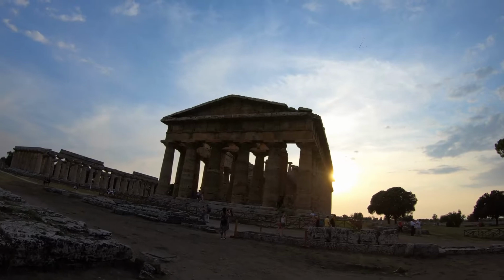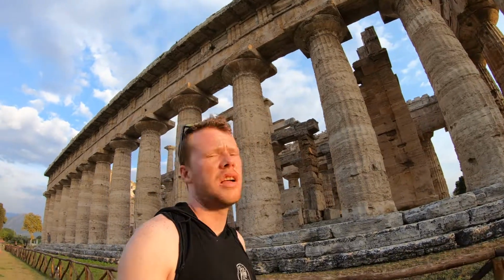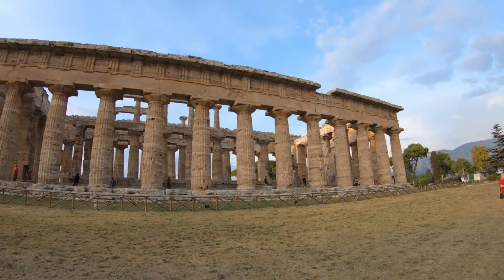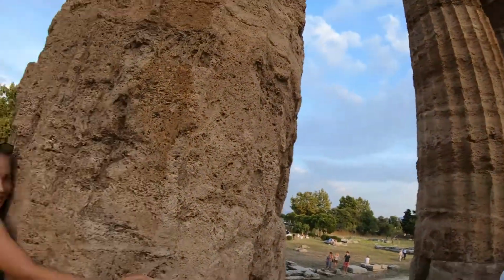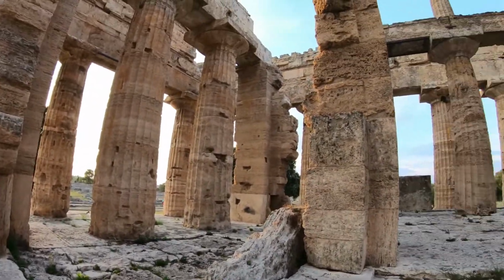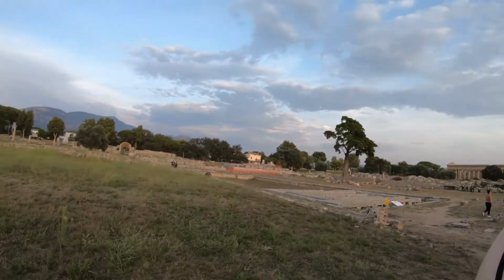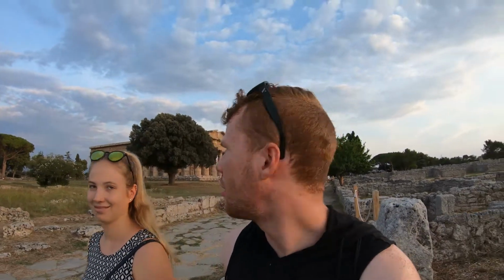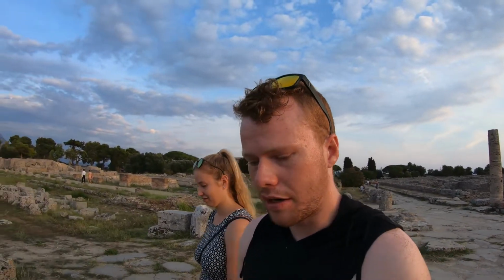IS THIS THE BEST TEMPLE IN ITALY? - Paestum ᴵᵀ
Paestum is a small Italian town in the south of Italy which has a few hidden treasures. The beaches are beautiful and the coastline has many ancient structures. The ancient Greek city of Paestum is amazing. Inside is one of the most impressive temples in Italy! Temple Di Nettuno